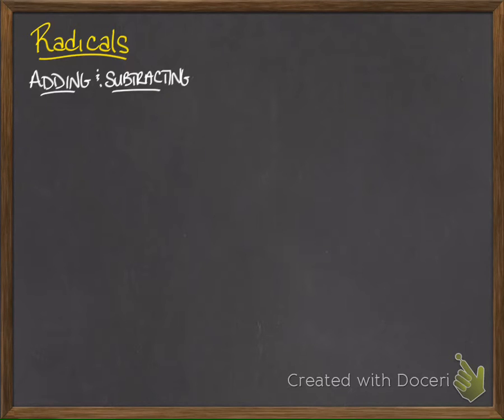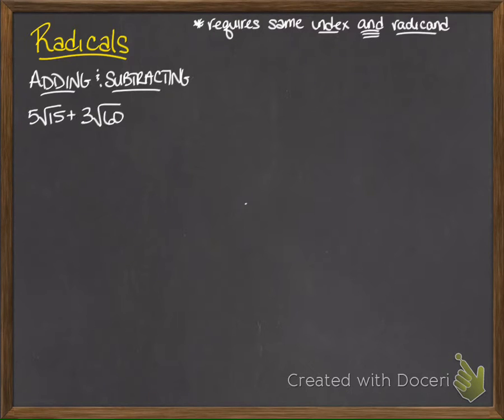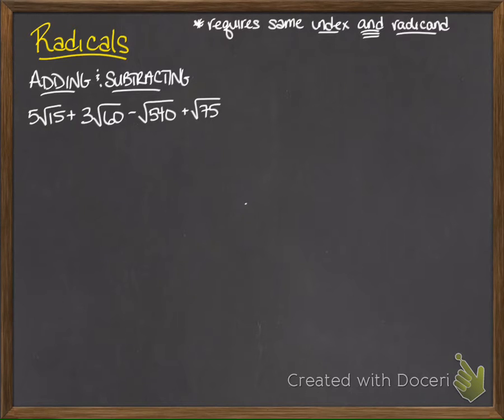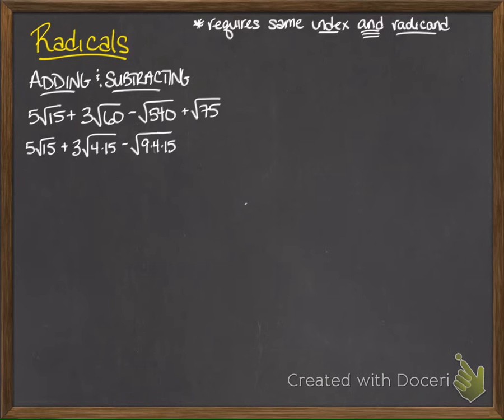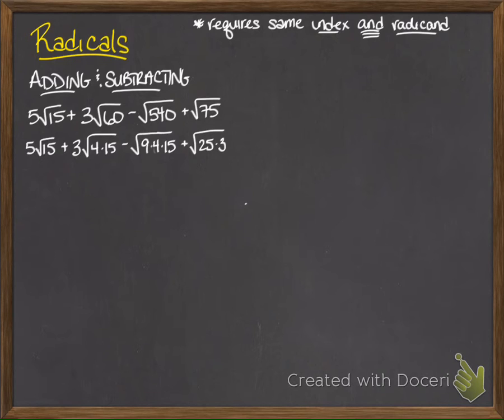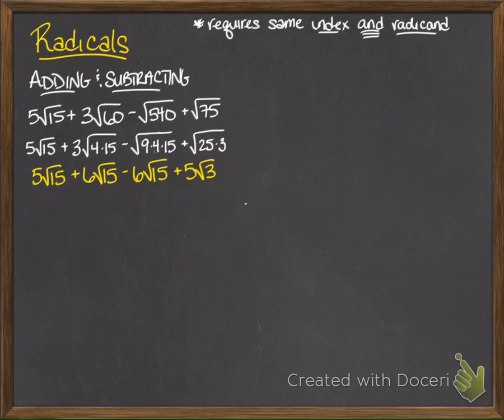Adding and Subtracting Radicals